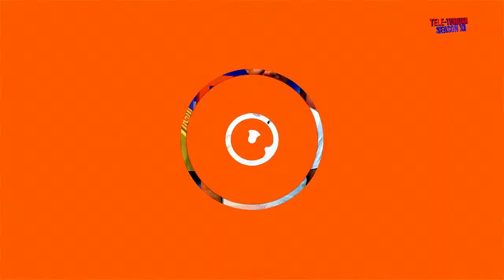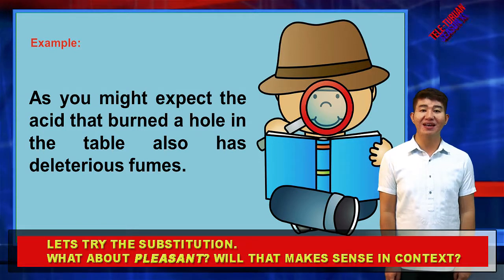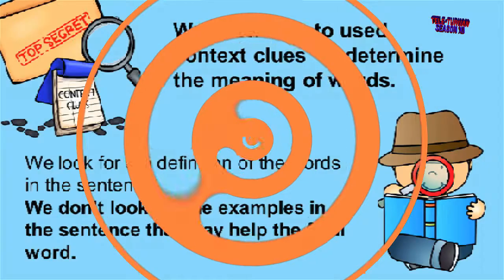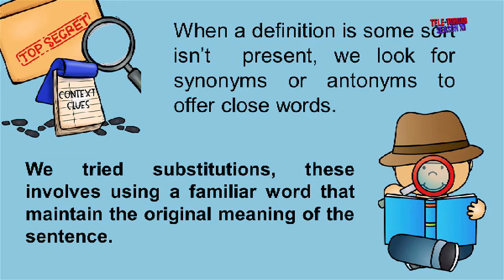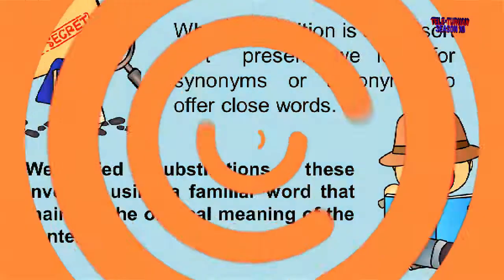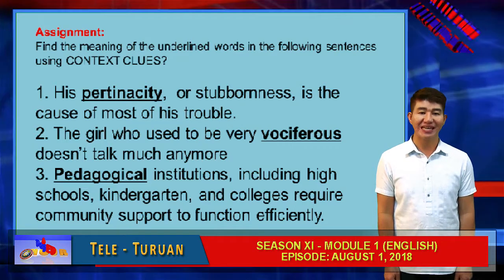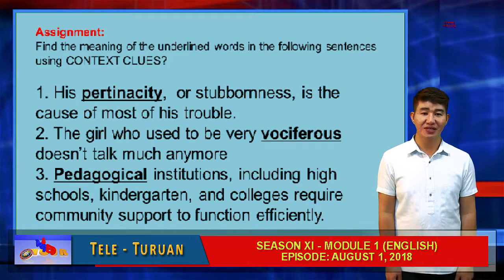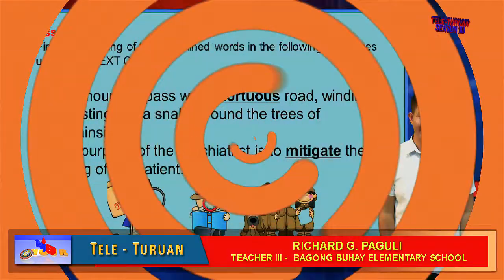DepED Hour Tele-Turuan 2 August 1, 2018 Episode